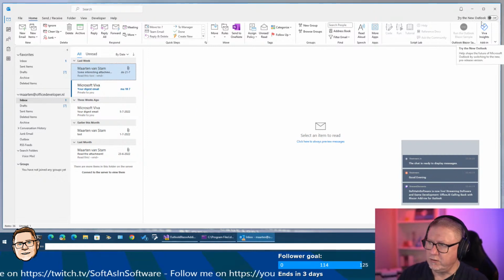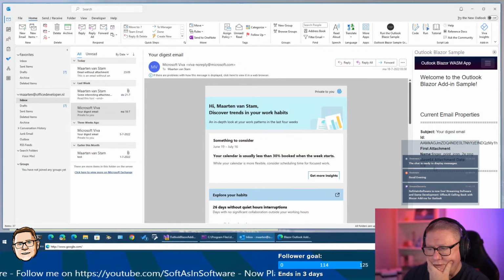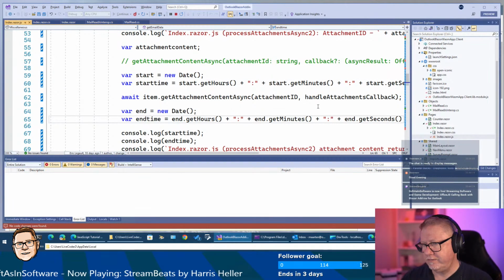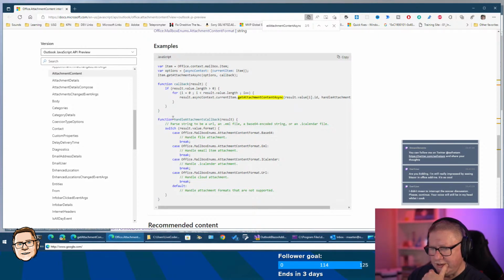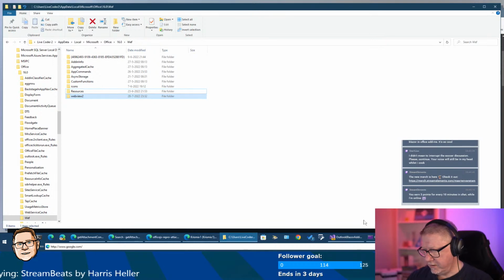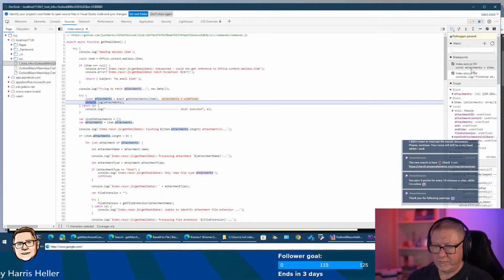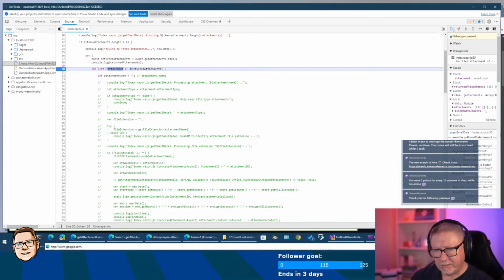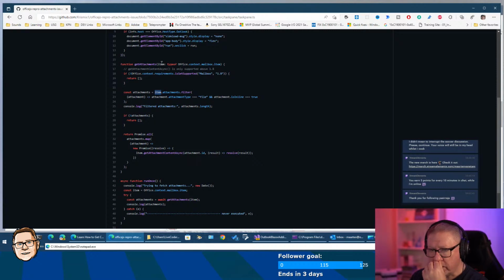OfficeJS Calling Back with Blazor Add-ins for Outlook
Quick stream to do some things with Outlook attachments, Callbacks in Office JS APIs and how to get this to work interacting with C# and Blazor.